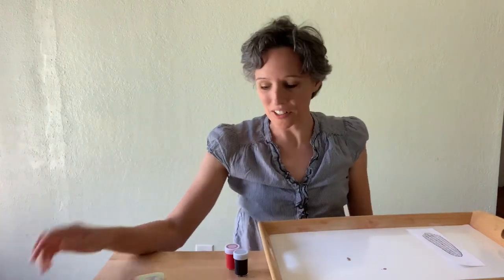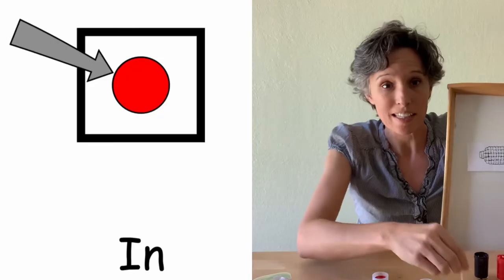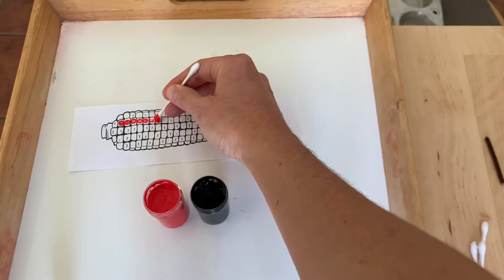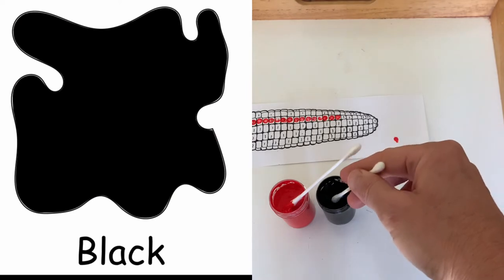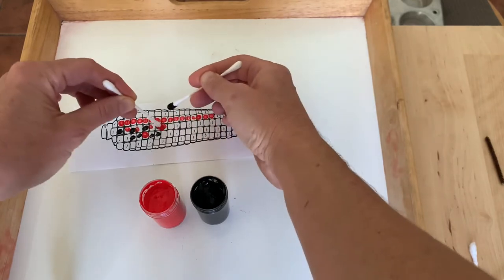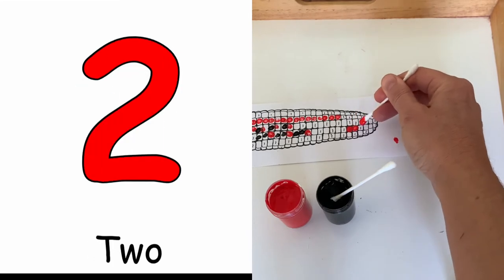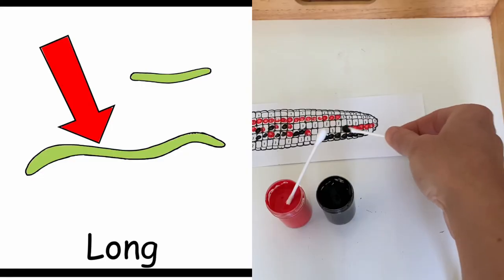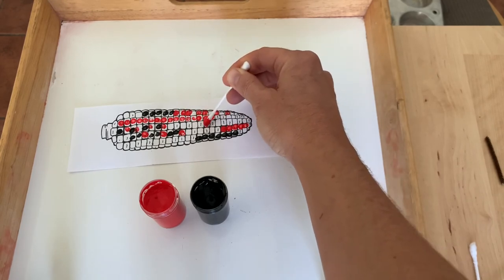Dot Painting a Corn with QTips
This activity combines art with math, fine motor, prewriting, and language.  Dip a Q-tip in paint and try to dot it on to the kernels on a corn cob.   Make patterns with different colors of paint.  Count the dots.   Focus of words “on”, “in”, “dot”, numbers, and colors.